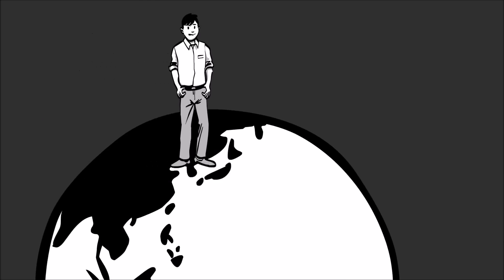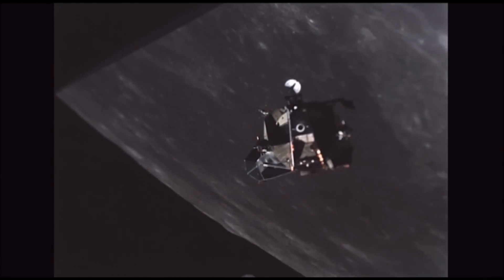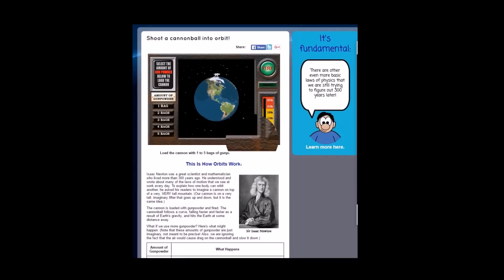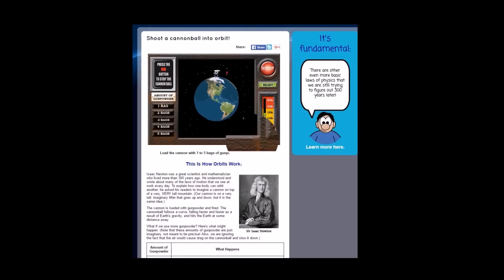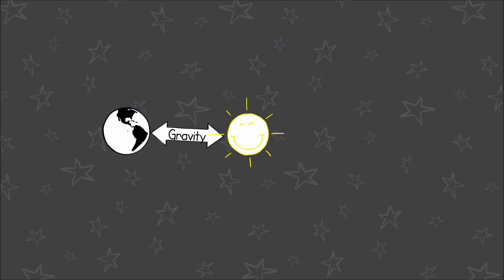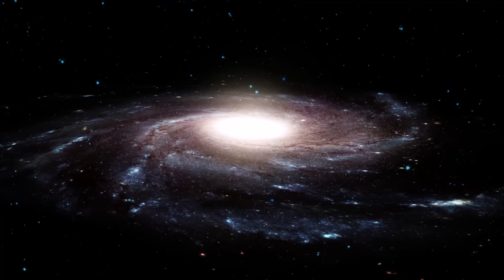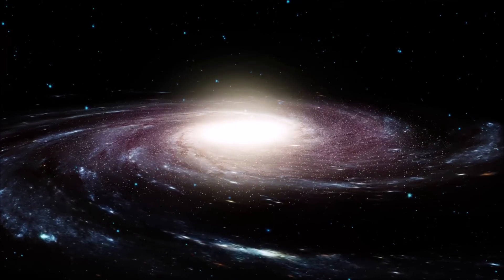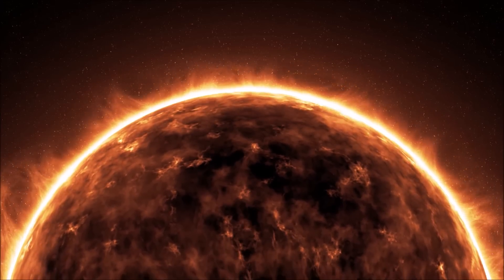What If The Sun Turned Into A Black Hole?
What if the sun suddenly disappeared? Or, even more of a realistic physics question, what if the sun suddenly became a black hole? Would the earth fly into outer space? Would it get sucked in? I teach you some of the basics about gravity and orbiting. I show you why things orbit, and what it means.